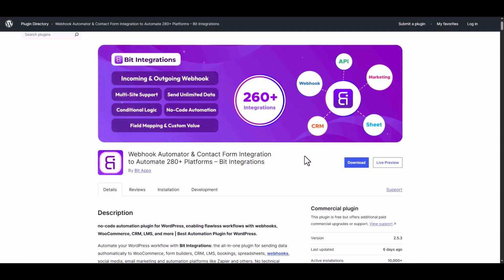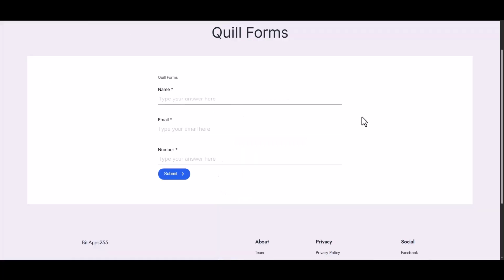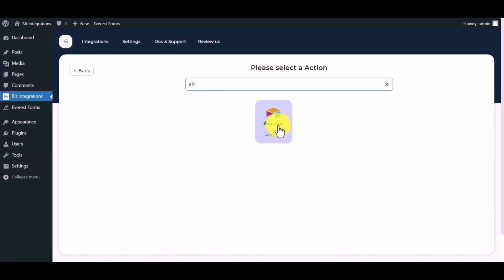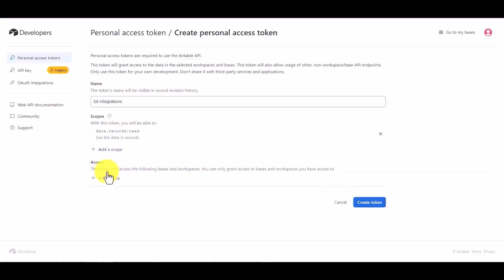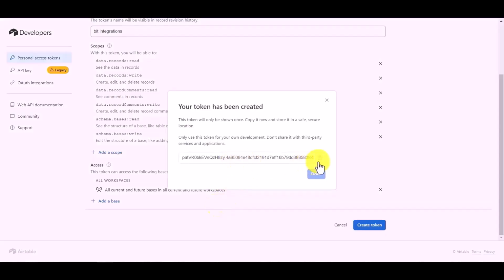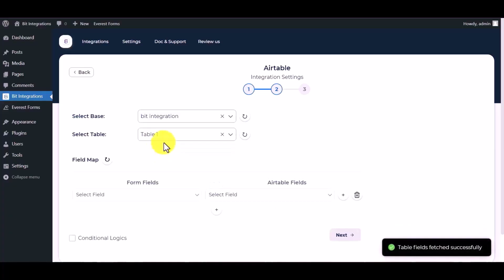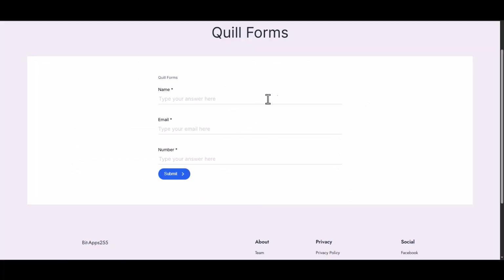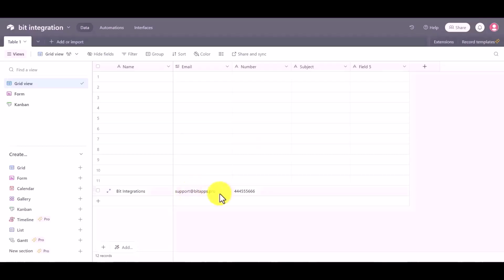How to Integrate Quill Forms with Airtable Using Bit Integrations | Step-by-Step Guide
In this tutorial, I’ll show you how to seamlessly connect Quill Forms with Airtable using the Bit Integrations plugin. By the end of this guide, you'll be able to automate form submissions and send the data directly to Airtable, simplifying your workflow and data management.

What You’ll Learn:
How to set up Quill Forms as a trigger in Bit Integrations
Retrieving form data and sending it to Airtable
Configuring your personal access token for Airtable integration
Selecting the correct base and table in Airtable
Mapping form fields to Airtable for seamless data transfer
Using conditional logic for advanced customization
Verifying the data transfer into Airtable

Timestamps:
(0:00) Introduction to using Bit Integrations to connect platforms
(0:05) Accessing the Bit Integrations dashboard
(0:09) Creating a new integration
(0:13) Selecting Quill Forms as the trigger
(0:18) Choosing the form and fetching the data
(0:24) Submitting the form to retrieve data
(0:42) Setting Airtable as the action
(0:58) Generating and entering the Airtable personal access token
(1:32) Copying the token and pasting it into Bit Integrations
(1:43) Successfully authorizing the connection
(1:58) Selecting base and table in Airtable
(2:16) Using advanced conditional logic features
(2:20) Completing and saving the integration
(2:45) Submitting the form for testing
(2:52) Verifying data in the Airtable dashboard